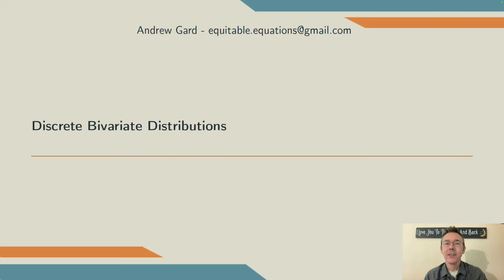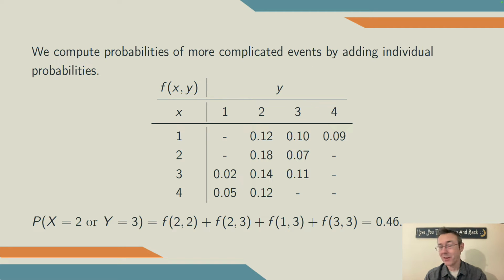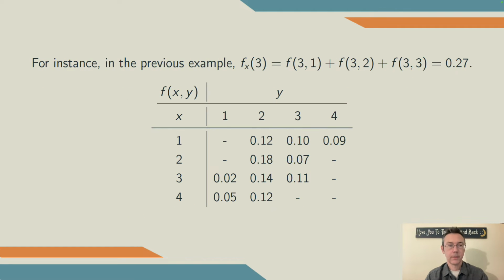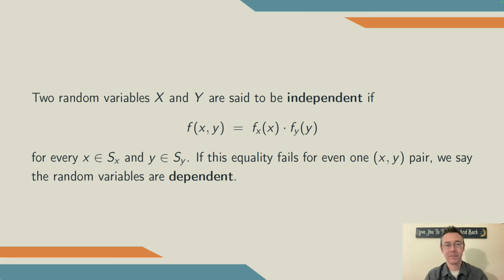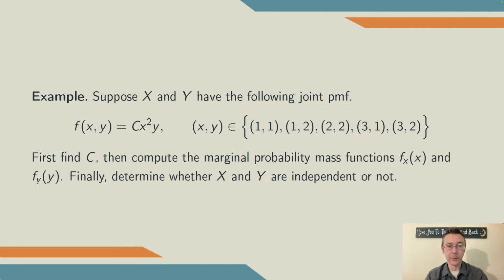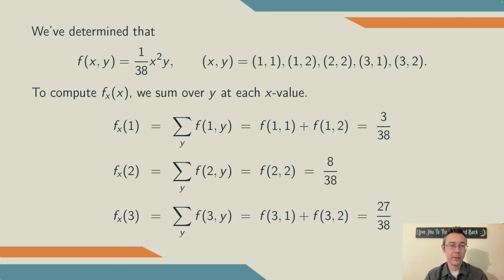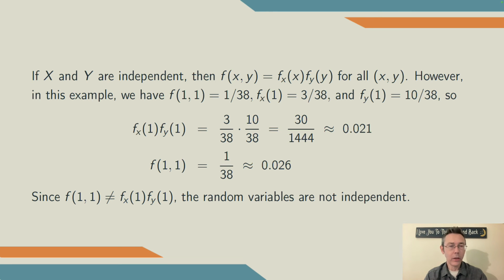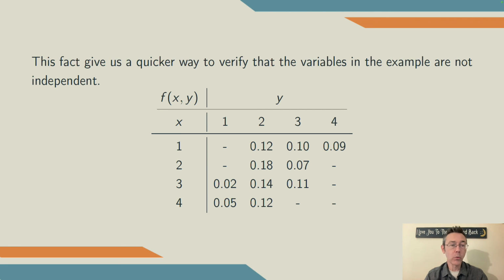Discrete bivariate distributions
Let's get multidimensional! Today we're looking at distributions of two or more random variables which could potentially interact with one another. If this vid helps you, please help me a tiny bit by mashing that 'like' button.